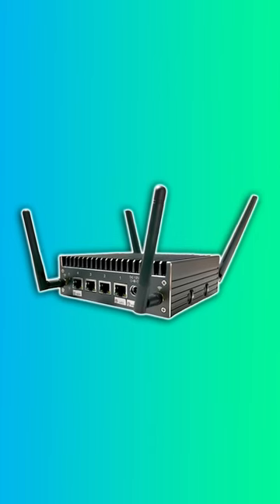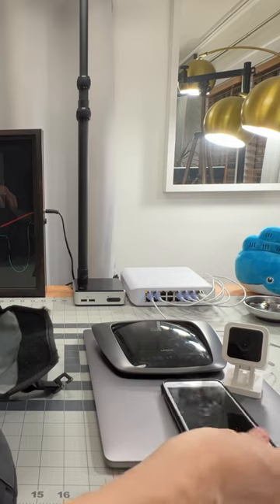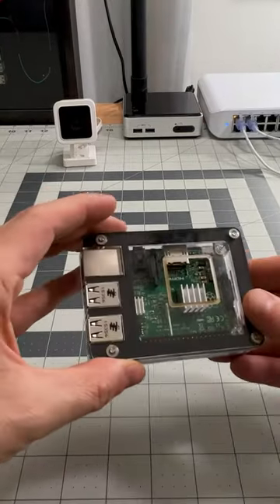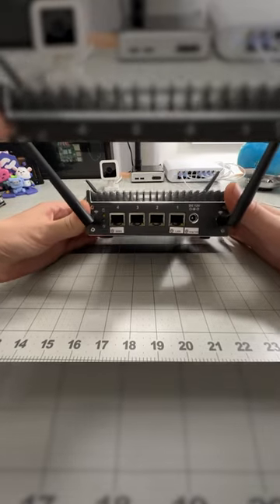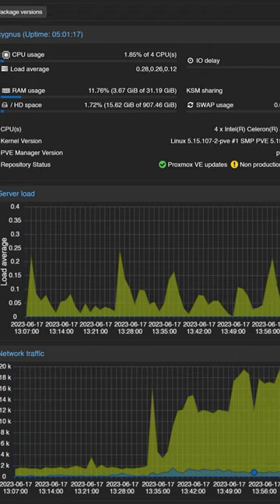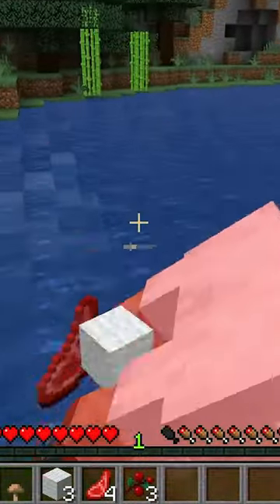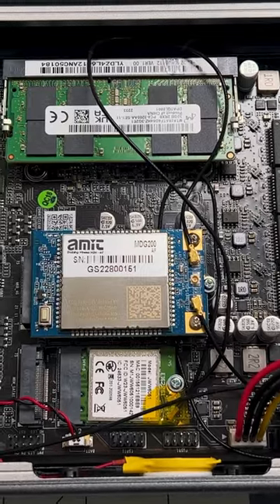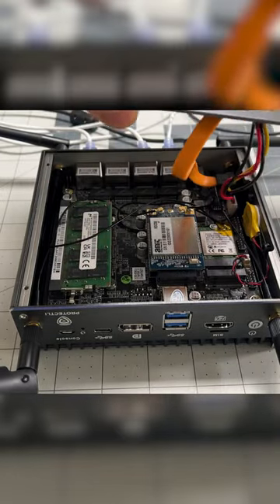I Built My Own Access Point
Many have asked why I bring a router / access point with me when I travel.  They also asked what can I do with this mobile HomeLab that is running Proxmox as a hypervisor and can run Docker containers, LXC containers, and more.

Protectli VP2420
Crucial 16 GB RAM
Intel Wi-Fi 6(alternate wifi option)
Samsung 1 TB SSD
USB NIC (ralink chipset)
Wyze Camera
Timbuk2 Backpack
Slim Cat6a Cables
Anker Charging Station
Anker USB C Cables
Anker Surge Protector
Anker USB Hub
WD 5 TB USB Hard Drive

Thanks for the inspiration!